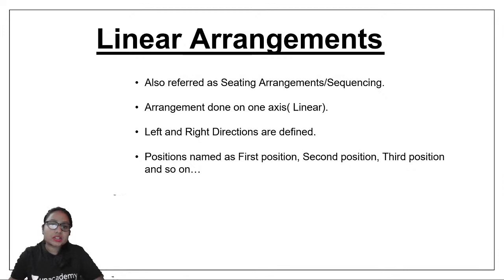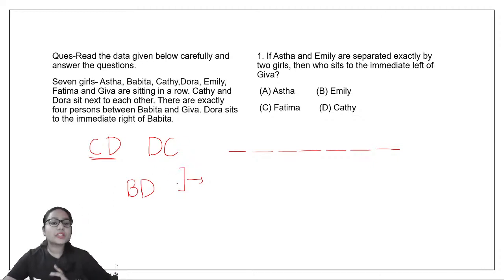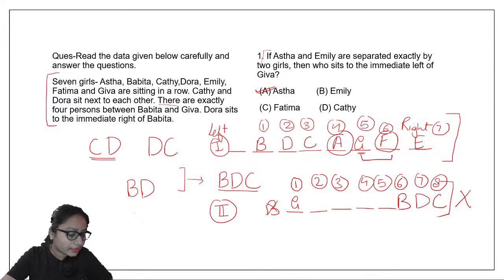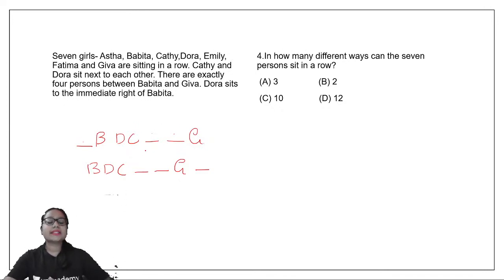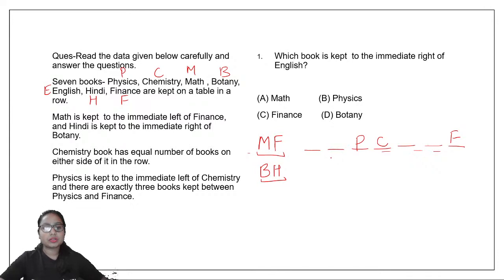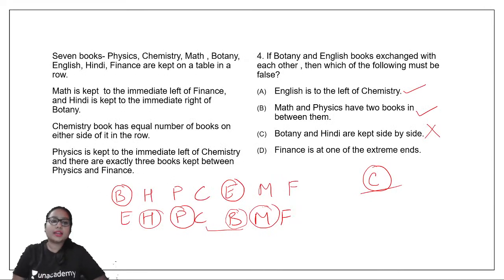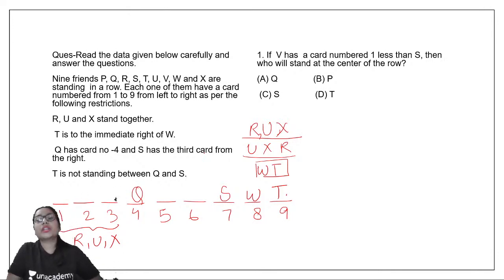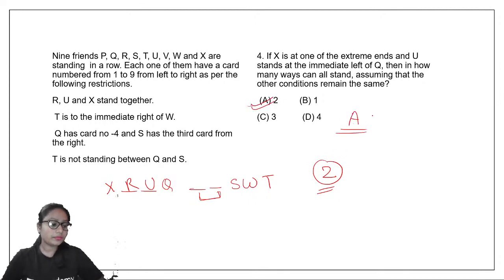CAT 2021 | Linear Arrangement 1 | By Aishwarya Agarwal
In this session, Linear Arrangement will be discussed, as part of LRDI for CAT 2021 and Other MBA Entrance Exams. This session will be useful for the students who are preparing for CAT 2021, CAT 2022, SNAP, CET, CMAT, XAT, MAT, etc.

To take this FREE test, Kindly download the 'Unacademy Learning App' from Play Store or App store and Unlock it using the code: AAISH10. Please select your Goal as CAT while registering on it.

Unlock the free sessions on Unacademy Learning app using code: AAISH10

Unacademy CAT brings you yet another interesting session on the LRDI to prepare you for CAT 2021 and Other MBA Entrance Exams. In this session, Aishwarya Ma’am will be discussing Linear Arrangement. It is an important topic for CAT 2021 CAT 2022, SNAP, CET, CMAT, XAT, MAT . Watch this video to clear your concepts and to know some of the best practices to crack The Exam.

1. Learn from your favorite teacher
2. Dedicated DOUBT sessions
3. One Subscription, Unlimited Access
4. Real-time interaction with Teachers
5. You can ask doubts in the live class
6. Limited students
7. Download the videos & watch offline

Phoenix Registration Form Batch 2.0